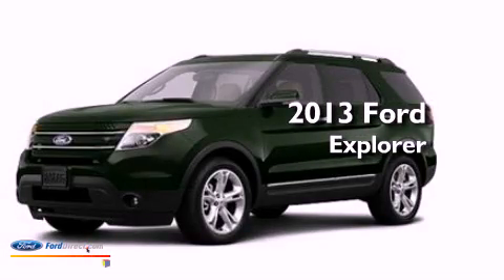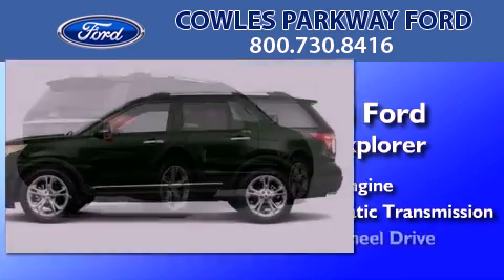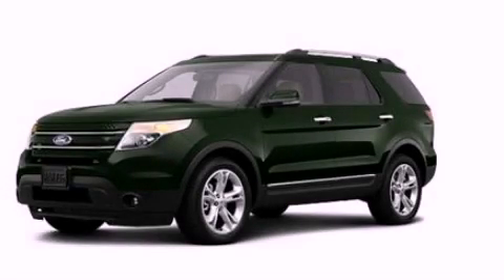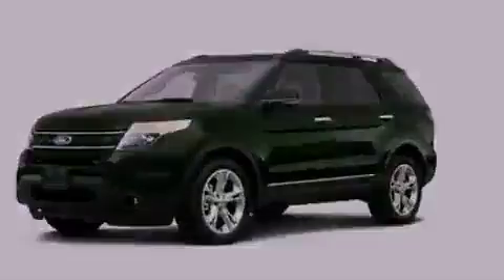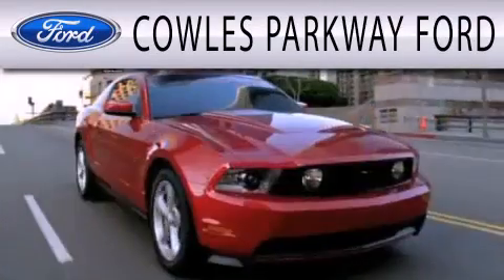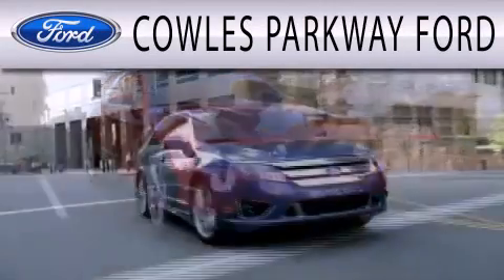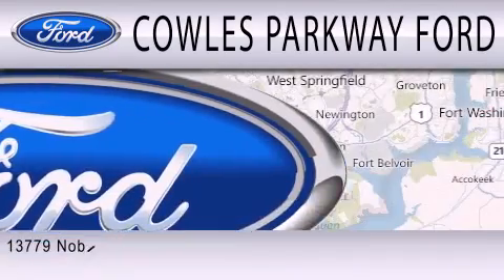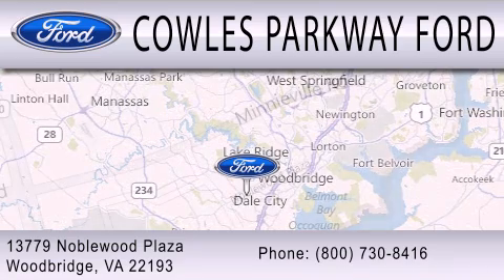2013 FORD EXPLORER Woodbridge VA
Year : 2013
 Make : FORD
 Model : EXPLORER
 Engine : 3.5L V6 24V MPFI DOHC FLEXIBLE FUEL
 Trans . : 6-SPEED AUTOMATIC
 Exterior : GREEN GEM METALLIC

 Stock : 130353